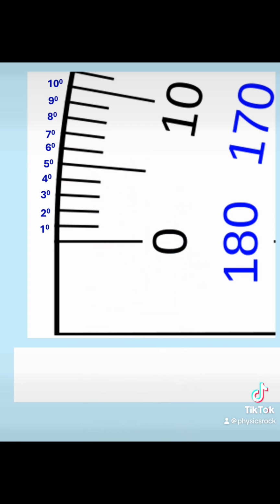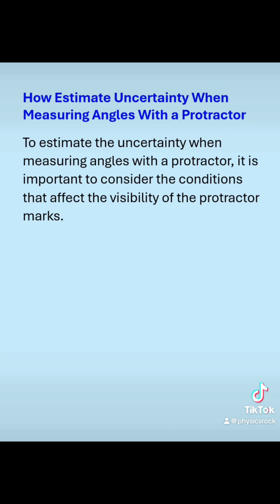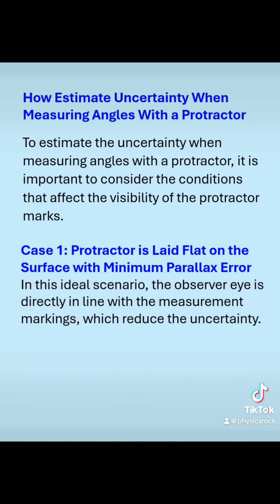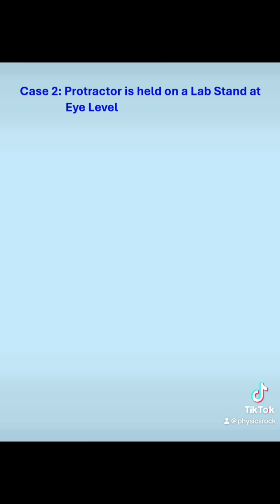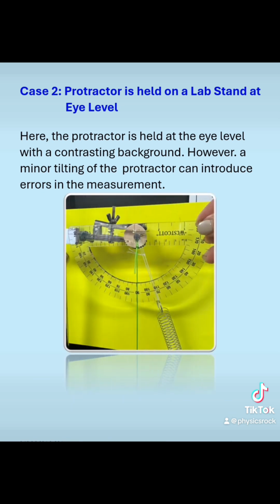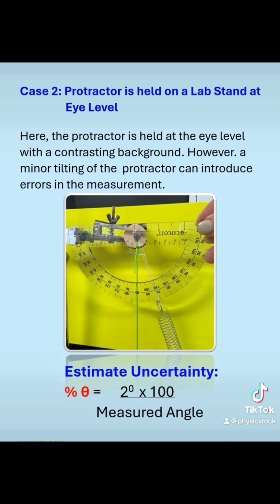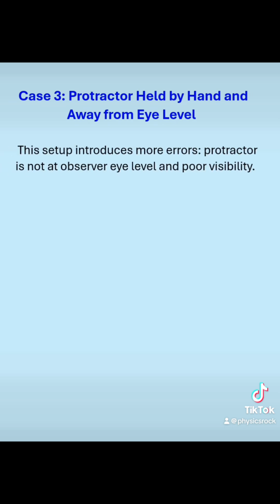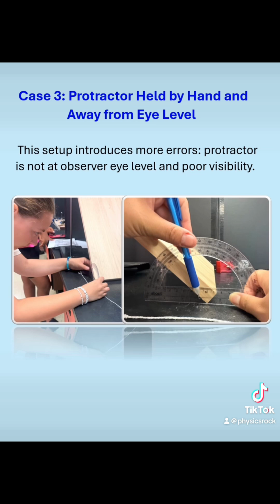LAB PRACTICAL TECHNIQUE: HOW TO ESTIMATE AND MEASURE ANGLES WITH A PROTRACTOR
In this instructional video, we explore the essential skills of reading angles using a protractor and estimating angle uncertainties in a lab practical. By selecting the correct estimation, we can minimize errors in the measurement and have accurate values. Perfect for students and educators alike, this tutorial covers three common scenarios where accurate angle measurement is crucial.

We start by demonstrating how to read angles with a protractor, ensuring you understand the correct technique for precise measurements. Following this, we advise on estimating the uncertainty based on conditions that affect the visibility of the protractor marks and the stability of the protractor itself.

Throughout the video, we examine key factors that influence uncertainty estimation: reading with a protractor laid flat on the surface at the eye level of the observer, reading the angle at eye level with a contrasting background placed behind the protractor to see the marks, and the last scenario, where the protractor is not at eye level and there is no contrast background affecting visibility. By keeping these elements in mind, students can improve their measurement accuracy and reliability in lab settings when estimating the angle uncertainty.

Join us for this comprehensive guide to mastering angle measurement and uncertainty estimation.